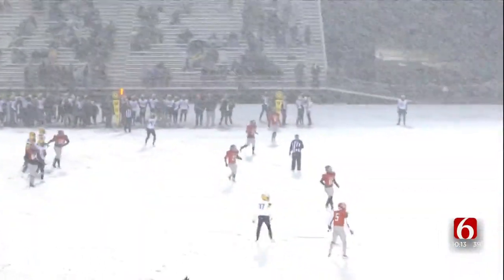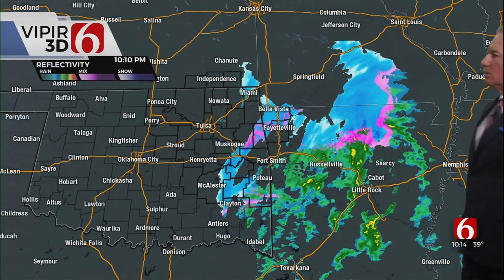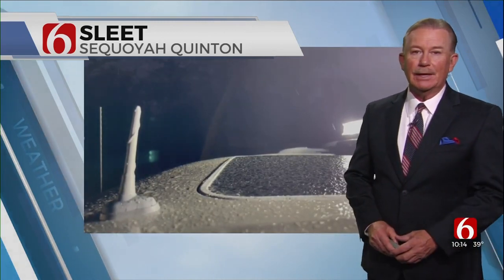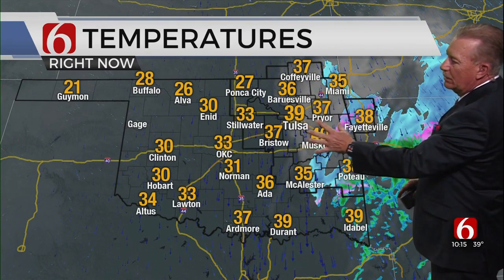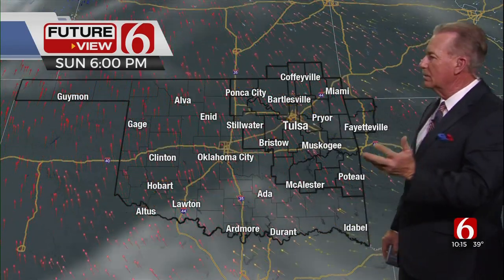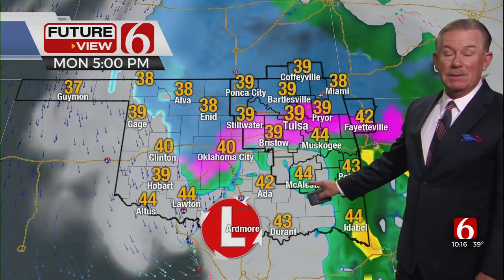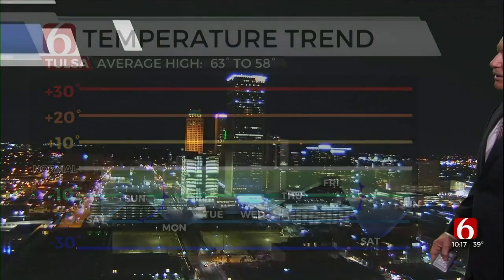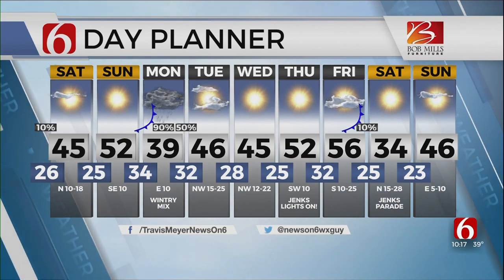Saturday Forecast With Travis Meyer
Meteorologist Travis Meyer is in the Bob Mills Weather Center with your overnight forecast.